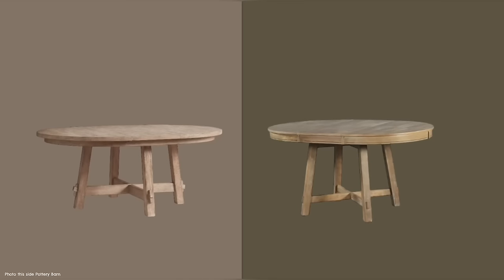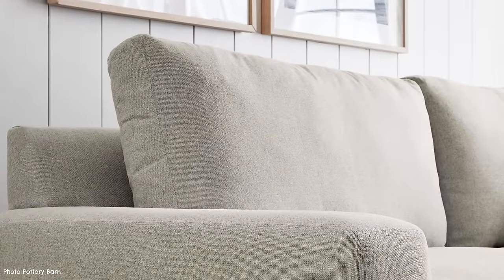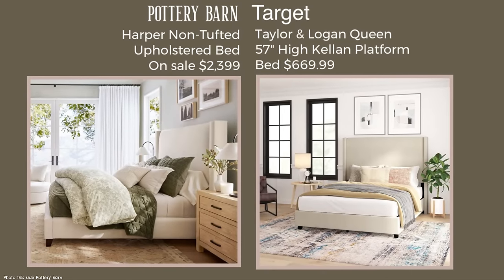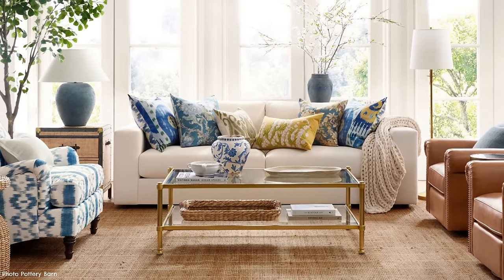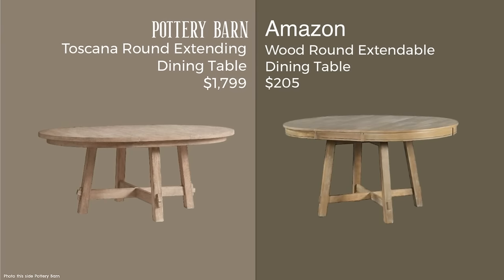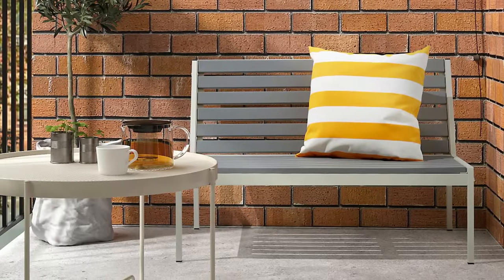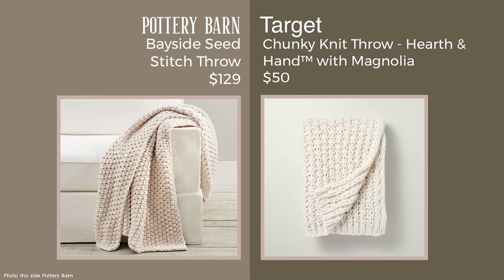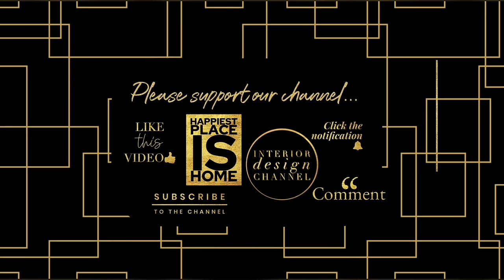Pottery Barn Dupes for 10 best sellers!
Pottery Barn Dupes and look for less for 10 Pottery Barn Best sellers!  Interior Designer tips for saving money on decor!

Links to originals and dupes:
Coffee Tables